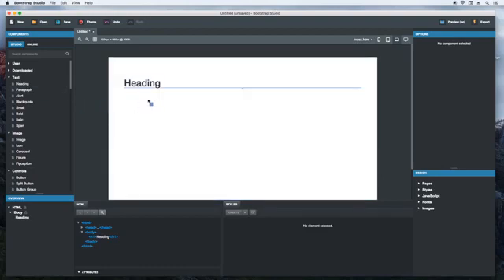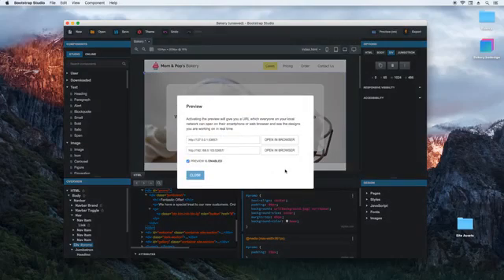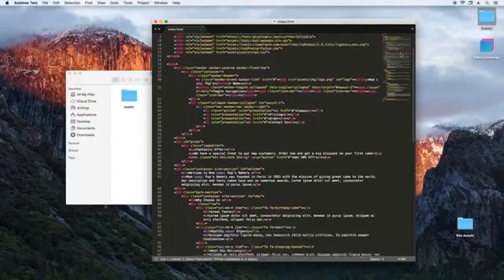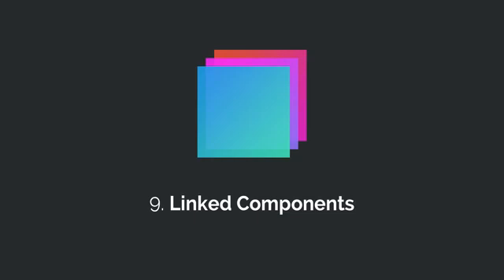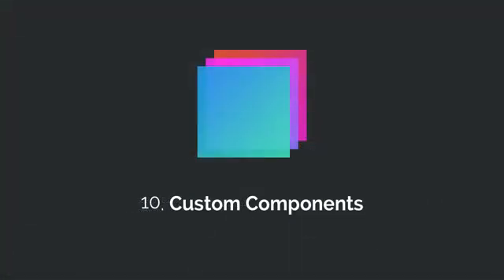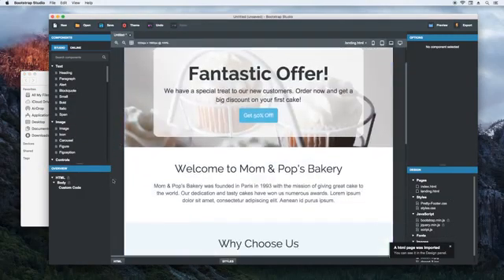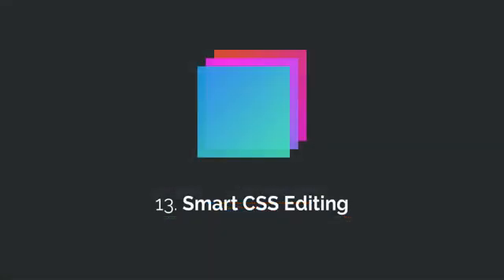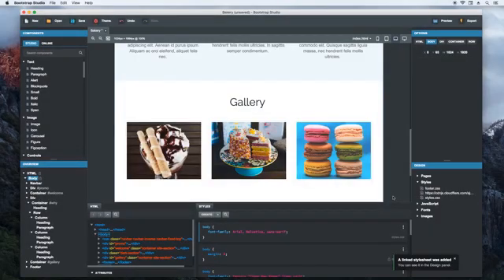Bootstrap Studio 15 Powerful Features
Join Us For Another AMAZING Launch!
New App Builds Us Automated "Set N' Forget" Sites That Drive FREE Buyer Traffic To Themselves Overnight!
$3,500 Up In Grabs For JV Prizes
These Rapid Commission Sites Take Only 3 Clicks To Setup, So Easy A Child Could Do It